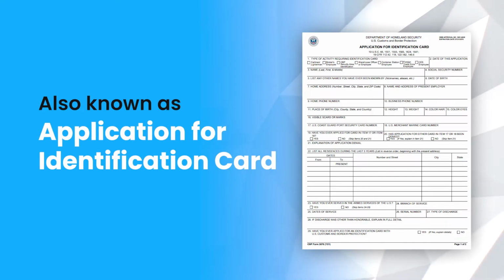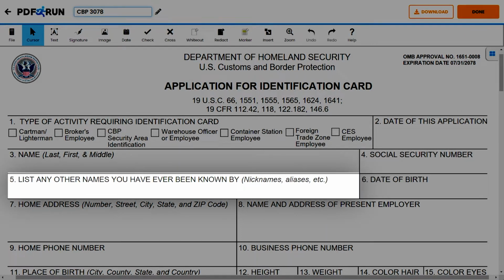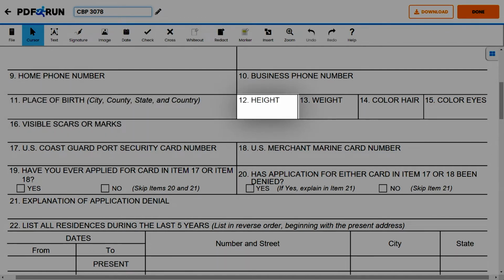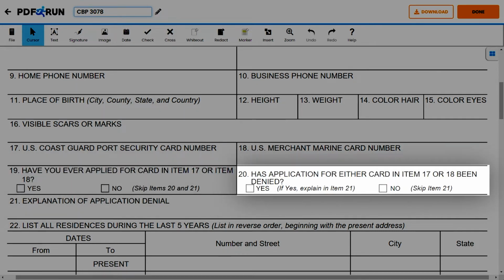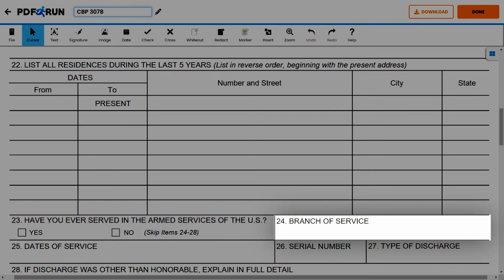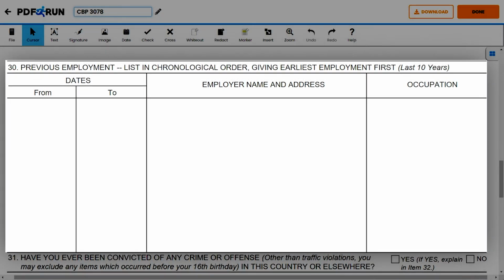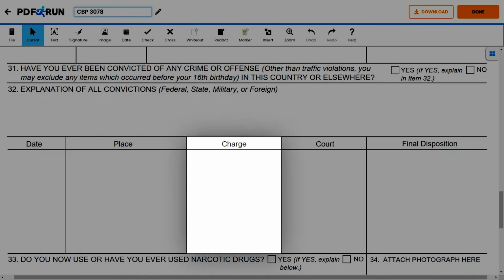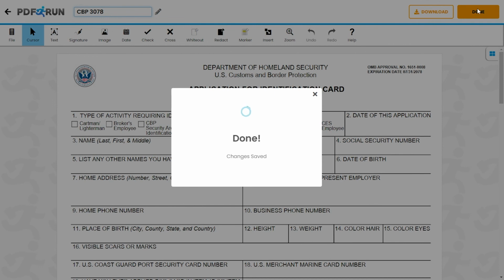How to Fill Out Form CBP 3078 | Application for Identification Card Online | PDFRun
Welcome to PDFRun! In this video, we’ll guide you on how to fill out, Form CBP 3078!

to get a copy of Form CBP 3078!

Form CBP 3078, Application for Identification Card, is a Customs and Border Protection (CBP) form used to apply for identification from the U.S. Customs and Border Protection agency.

Identification cards are important documents that are used to verify a person’s identity as part of many different processes and requirements they must fulfill for work or even day-to-day life. Using the 3078 CBP form is one way to obtain a valid government-recognized ID, though some states or particular services or products will require a different kind of identification or more than just one source. Make sure to double-check if any such requirements exist so as to ensure that you can make the necessary preparations and file the necessary forms.

Once finished, click on the done button to save, download, & print, your Form CBP 3078!